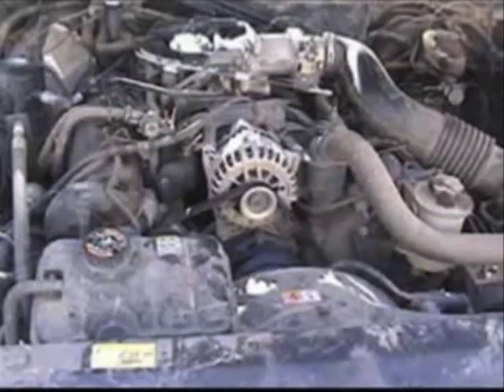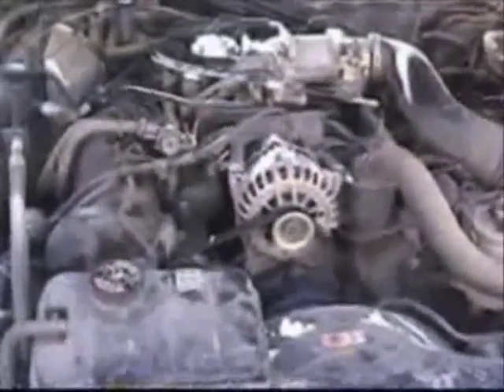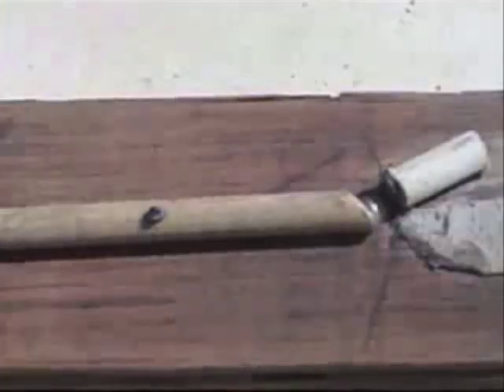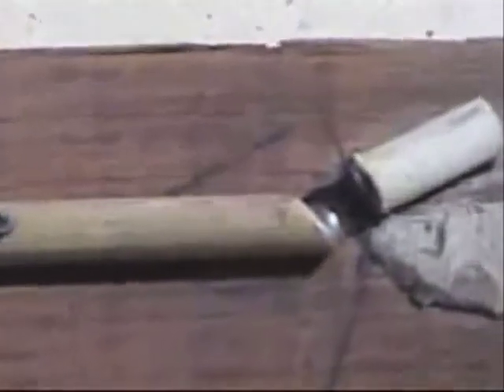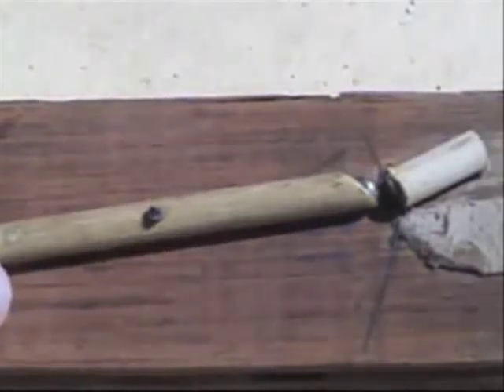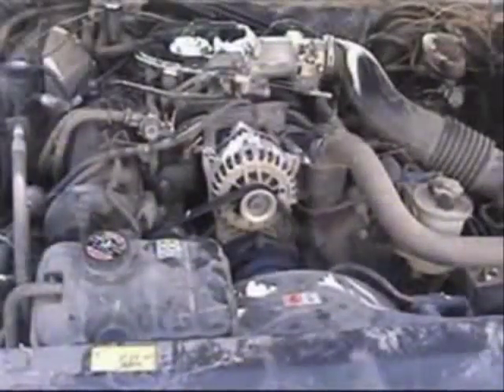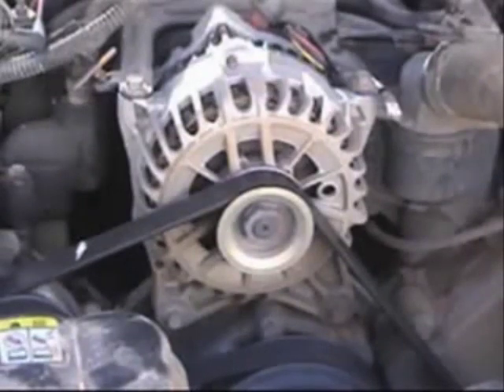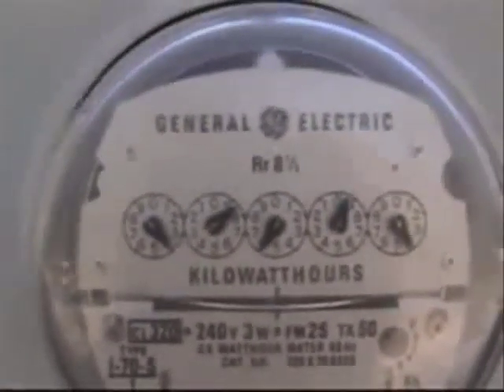Magnet Free Energy Alternator Engine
Free Magnetic Energy is not only possible, its a REALITY!

We have known that for thousands of years magnets can be arranged on some kind of circular device with opposing forces facing away from each other and then put another magnet close to the device to make it spin.

That's pretty much kindergarten knowledge...

But what is relatively new information is that you can actually attach an alternator to the device with some belts and what not, and actually harness that energy and turn it into something VERY useful.

In theory, if you have a big enough magnet motor, you could actually power your entire house, or really, anything you want if the magnet motor was big enough. All you have to do is transfer the power of out the spinning magnets with an alternator and YOU'VE GOT POWER!

If you're thinking something along the lines of... " Well if it's that easy, why hasn't it been done already.?"

And the answer is because the big power companies and other corporations DON'T want you to know about this kind of power because they feel like it will put them out of business and ultimately bankrupt their company.

I don't blame them, because these types of devices could. What I don't understand though is instead of fighting the technology, why not fight to be the first one to develop the technology and make it affordable to the everyday family.

The person who first does that is going to become incredibly wealthy. They will make millions, if not billions of dollars. It will be amazing, not to mention that they will change the whole world in the process.

I personally, cannot wait for that day to come. I believe I will see it sometime in my life. Finally humans will stop depending on ineffective fossil fuels like coal and nuclear power and oil to power our world and instead rely on much more efficient types of energy generation, like magnet free energy.

If you support this case, then check out my free magnet energy blog below, I put together a resource where anyone can learn to build a magnet motor in just a few steps.